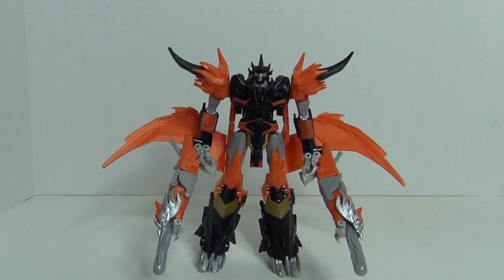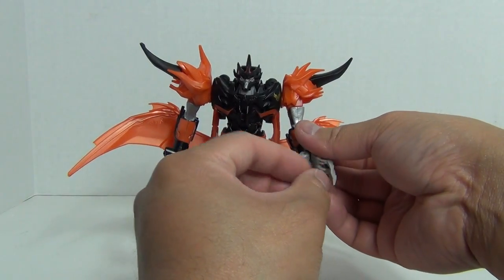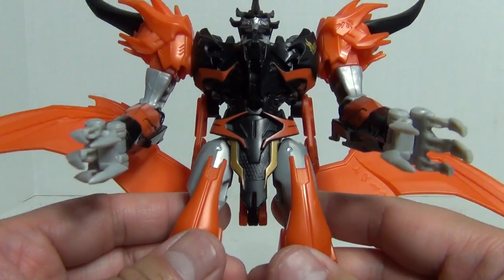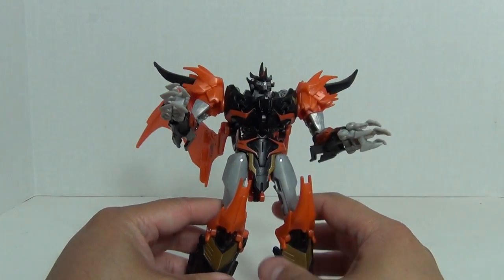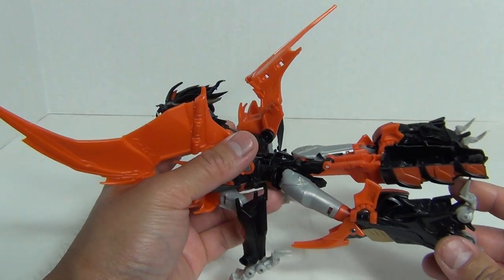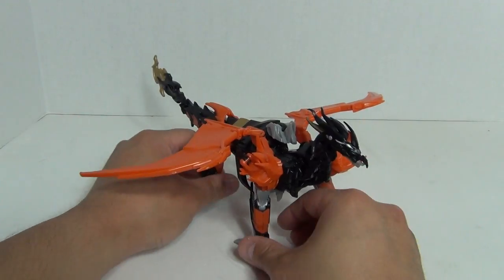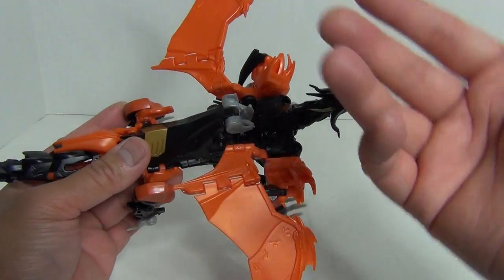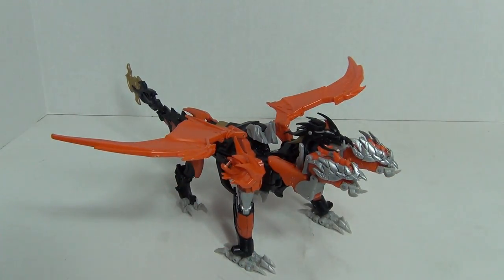Beast Hunters Predaking (Voyager) | Transformers Prime figure review